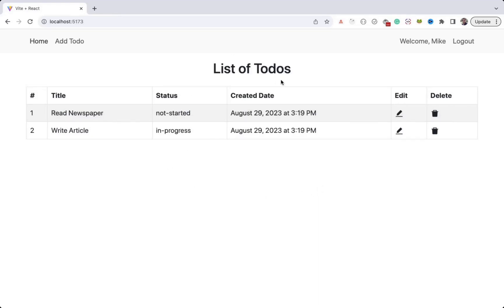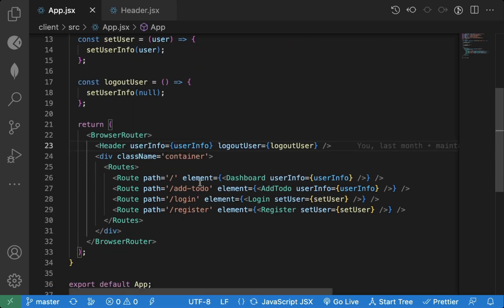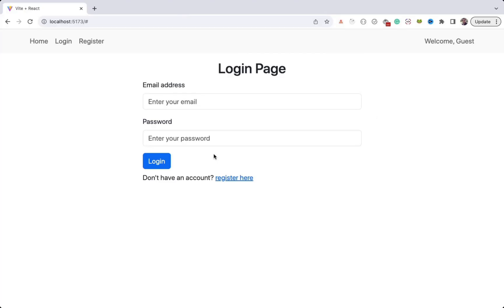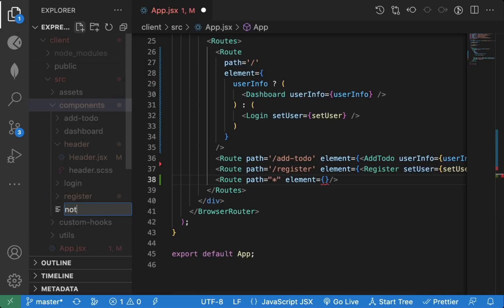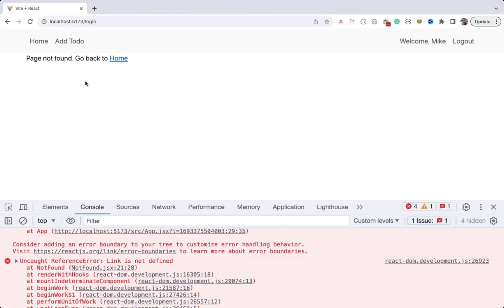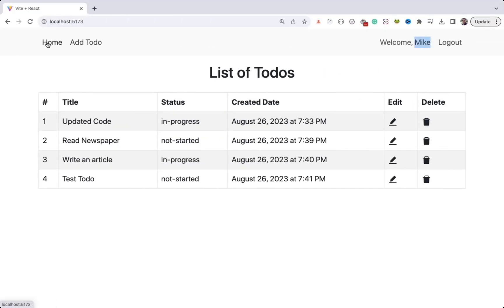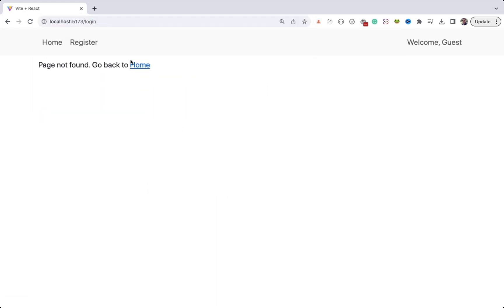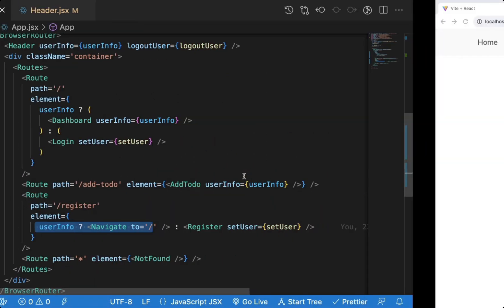How to Protect Routes In React Using React Router - Part 20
In this part of the Express JS crash course, you will learn:

✅ How to restrict access to certain pages using React Router
✅ How to use *Navigate* component to automatically redirect to different route
✅ How to handle invalid routes

Tags 🔖

Node.js | Express.js | Express | Node | MongoDB | Mongo | javascript | REST API | React | React Router 6